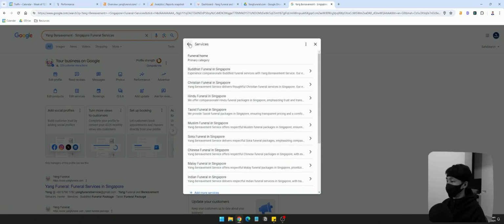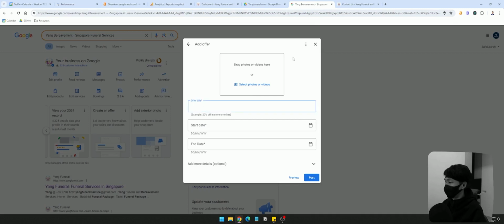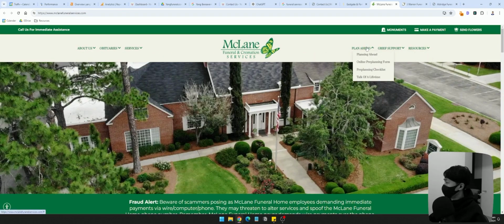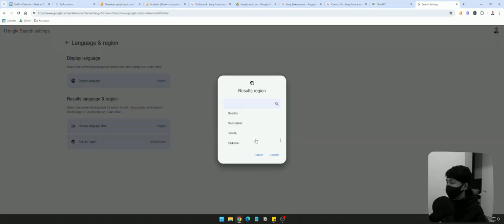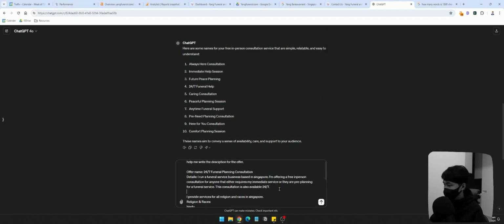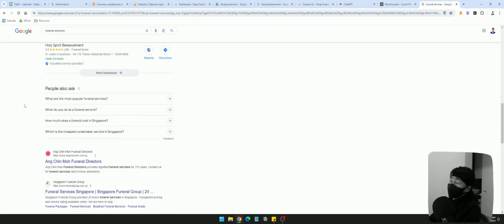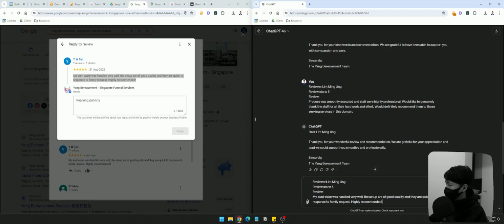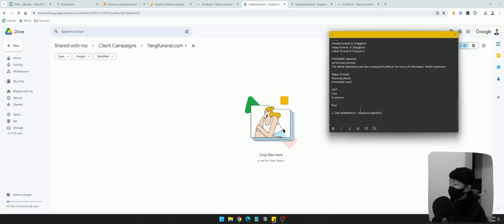Over The Shoulder Series EP5: Offer Creation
Creating an enticing offer from scratch.

📚Chapters
00:00:00 Introduction and Recap

00:00:40 Review of Google Business Profile Setup

00:03:20 Creating and Testing Offers
00:06:20 Offer Naming and Copy Refinement
00:09:40 Incorporating Customer Feedback
00:17:00 Designing Offer Image
00:18:20 Responding to Google Reviews
00:21:20 Conclusion and Next Steps